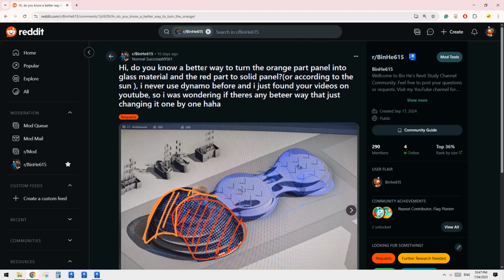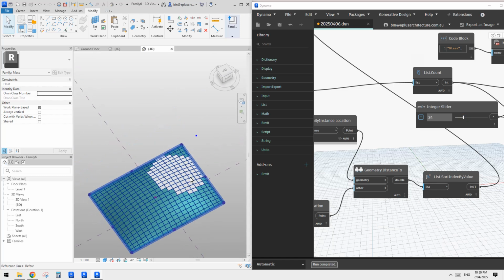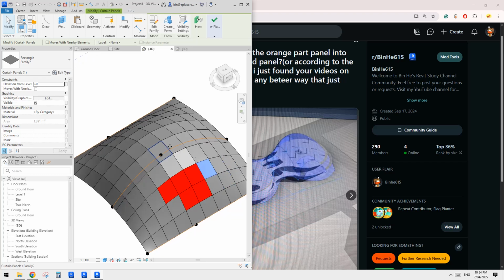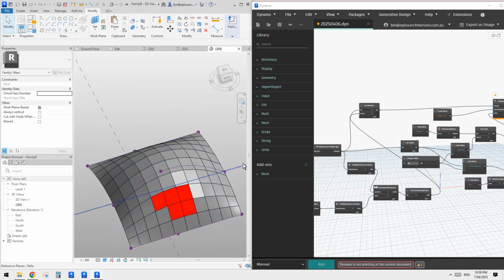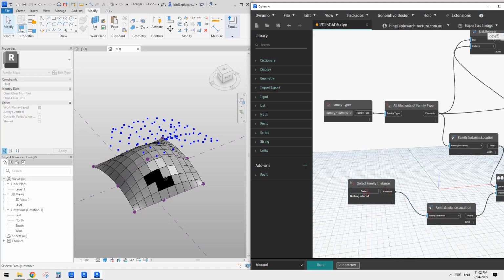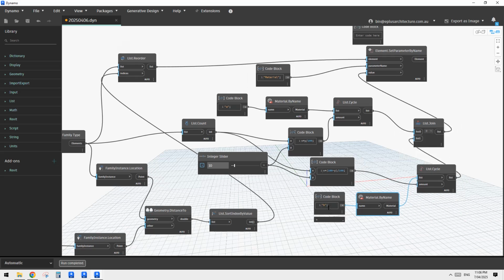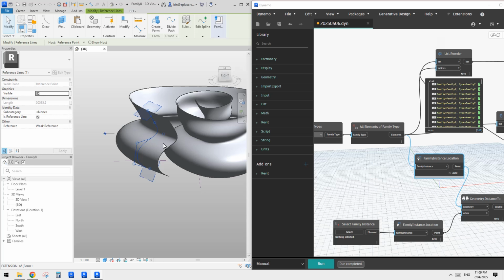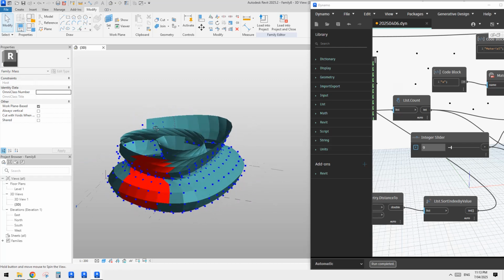25048 - Use Dynamo to change the material of pattern-based families in a conceptual mass family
We did something similar before—changing the opening percentage based on the distance between families. This time, we’re changing the materials of families surrounding the selected family.